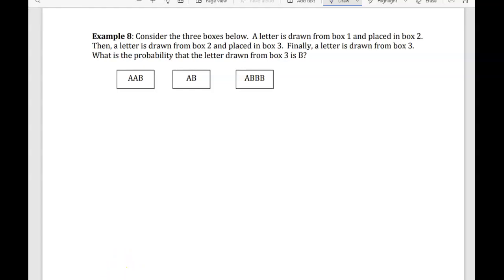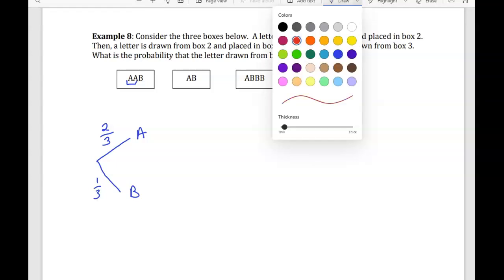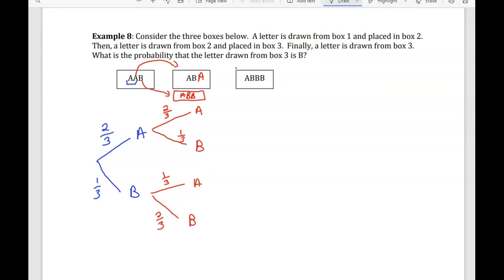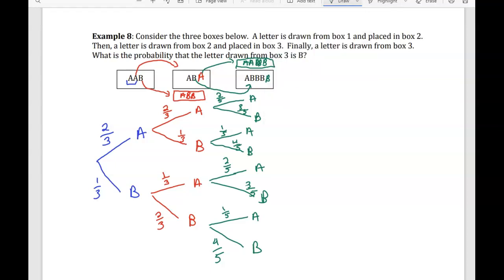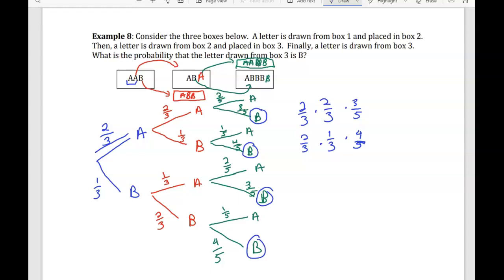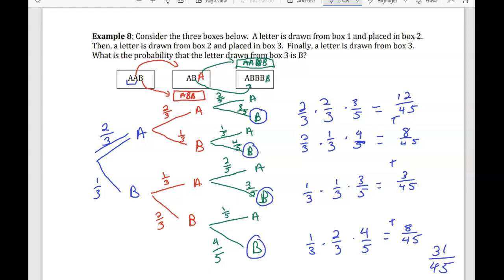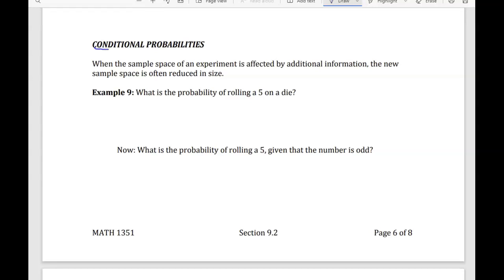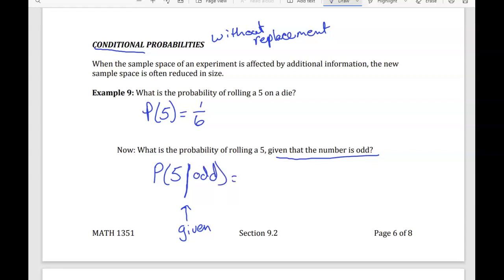Intro to Conditional Probability